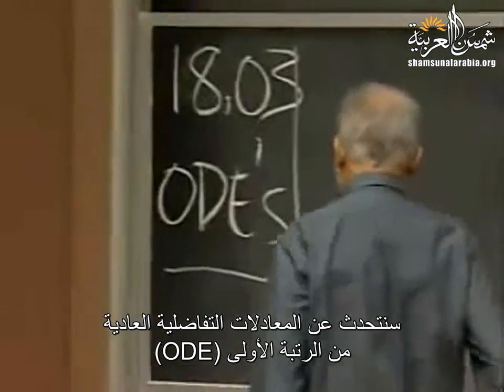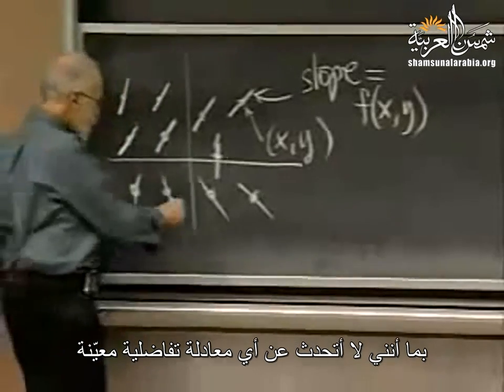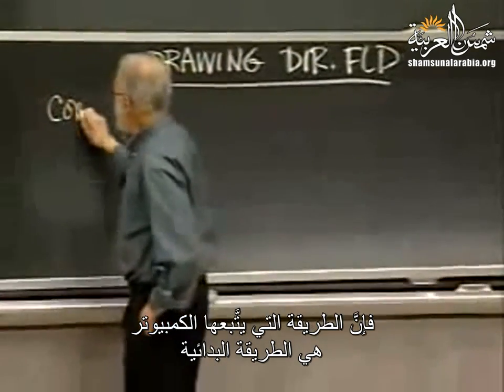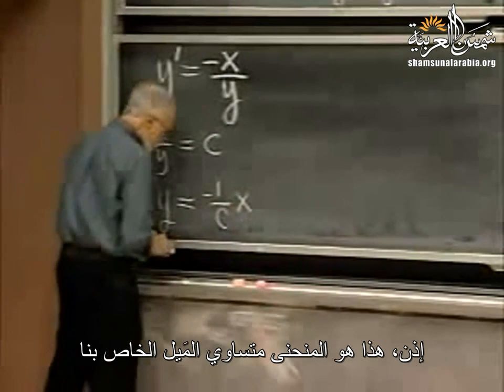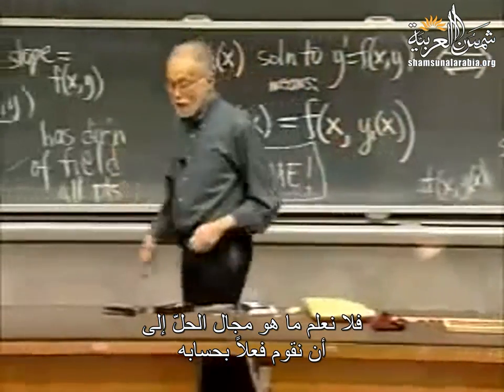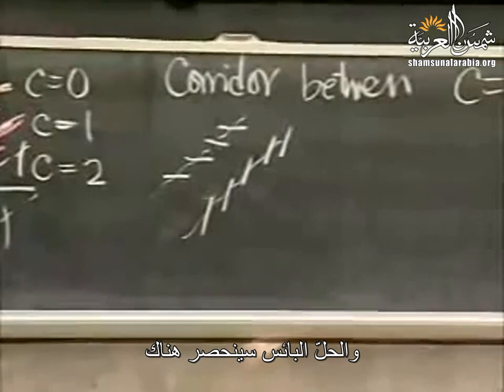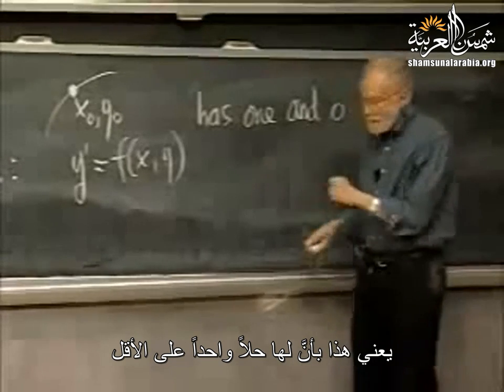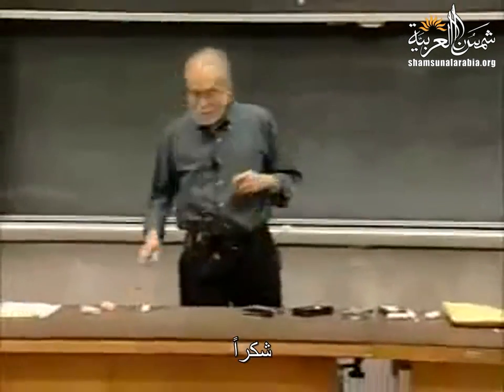المحاضرة 1 - نظرة هندسية على المعادلة: (dy/dx = f(x,y - مساق المعادلات التفاضلية MIT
موضوع المحاضرة: حقل الاتجاه - منحنيات الميل المتساوي - منحنيات التكامل
الملفات المرفقة بالمحاضرة (متوفرة على الرابط أدناه):
1- مسائل حصة المراجعة (قبل مشاهدة الفيديو)
2- حل مسائل حصة المراجعة (قبل مشاهدة الفيديو)
3- ملخص المحاضرة 01
4- المذكرة الدراسية 01
5- الملحق G- الطرق الرسومية-المحاضرة 01
6- الواجب المنزلي 01
7- حل مسائل الواجب المنزلي 01

تعريف بموقعنا:
يوفر موقع "شمسنا العربية" عدد من المساقات المتكاملة والتي تحتوي على فيديوهات وملفات التمارين والوظائف المنزلية والامتحانات (مع حلها) بالإضافة للمذكرات الدراسية.